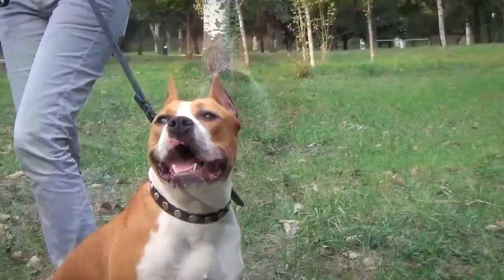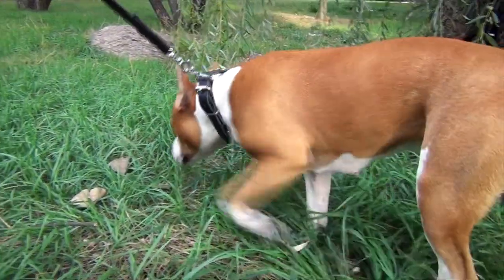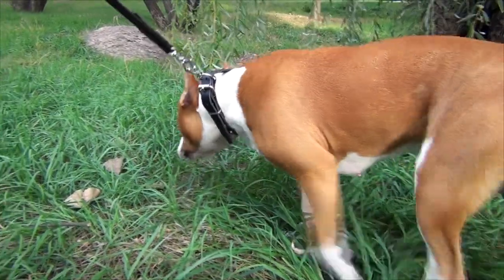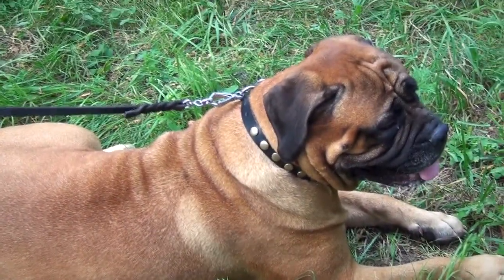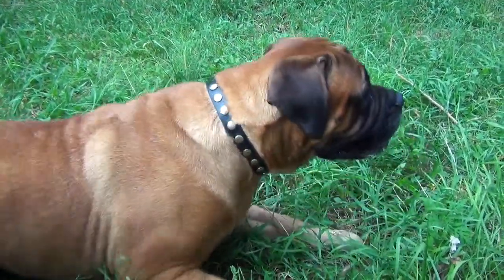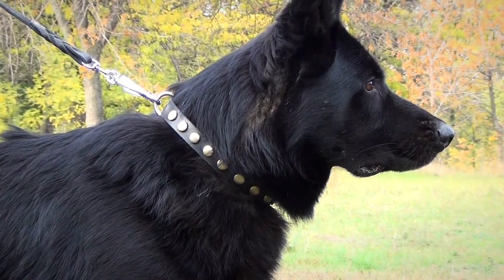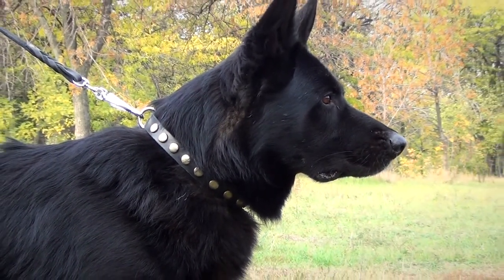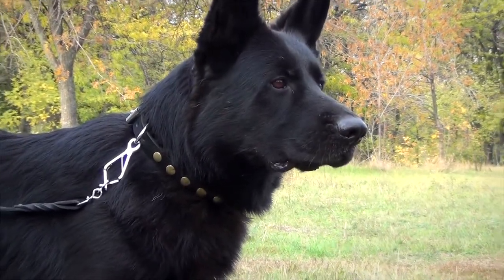Staffordshire Terrier and other dogs wearing Elegant Leather Dog Collar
How many times during everyday walking do you notice that people are watching your beautiful dog? Probably, they don't only watch, but also ask what breed your dog belongs to. We hope you will agree, that gorgeous dog deserves only First-class Stylish Collar. This Leather Collar is made especially to make your dog look even more unique and noble. Buy this Decorated Leather Collar and walk your doggy in style!